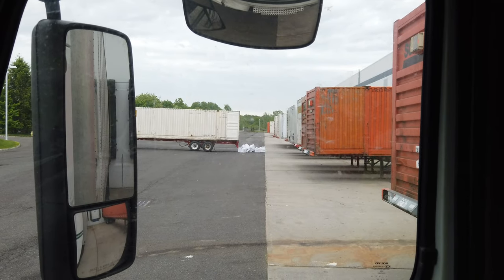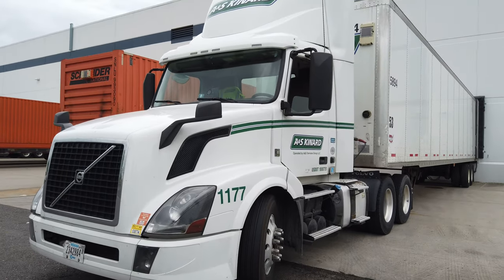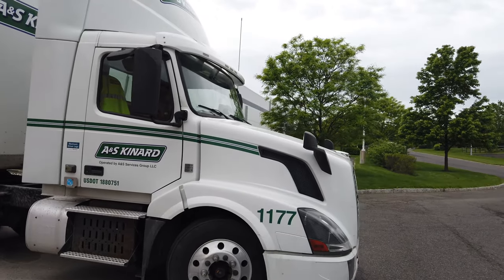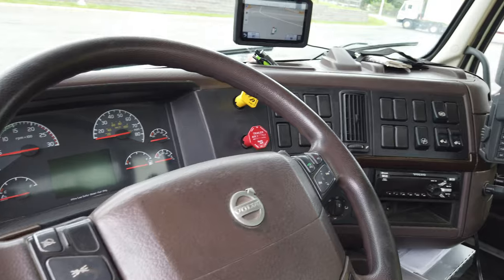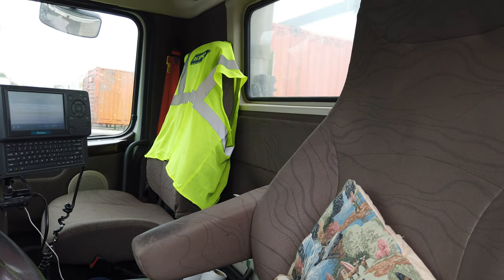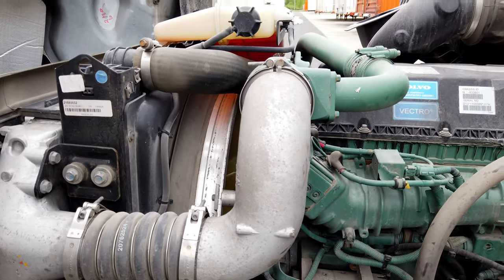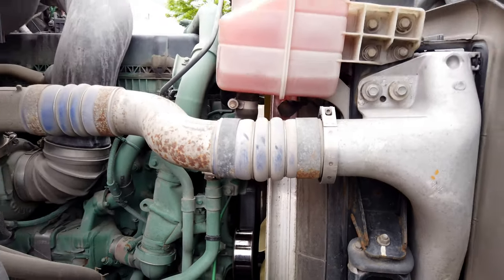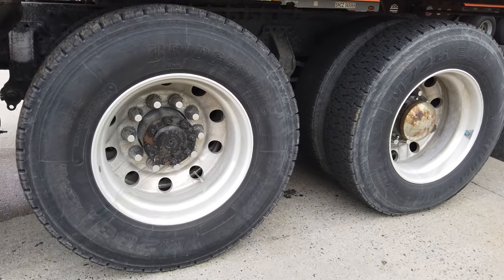My Truck is a Volvo via Osmo Pocket